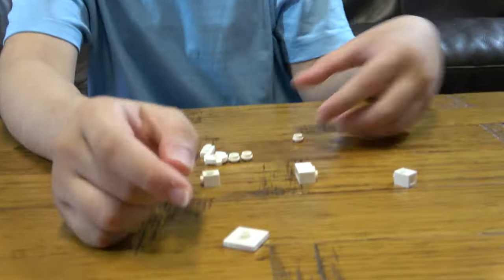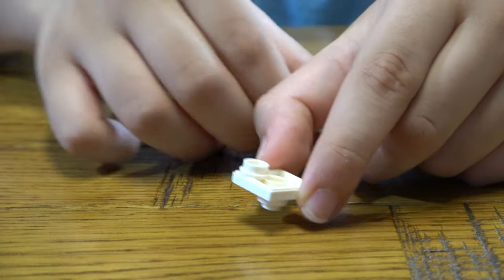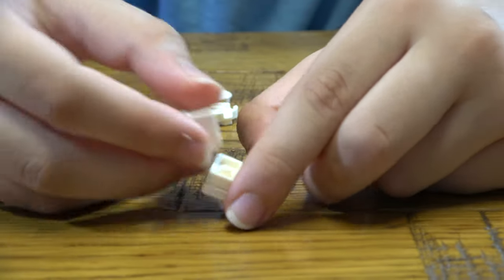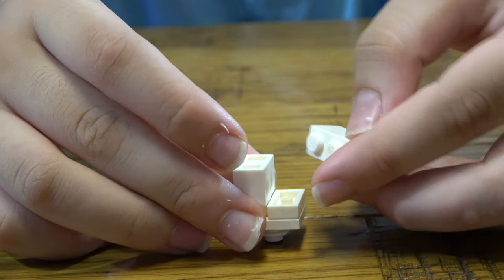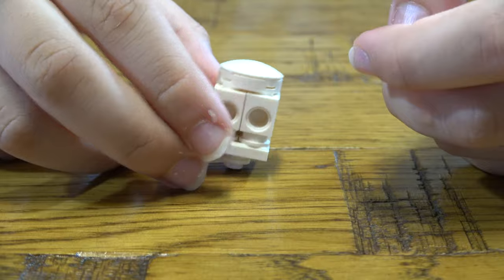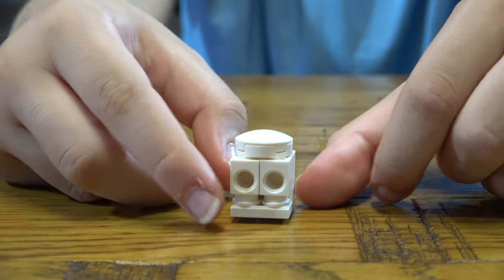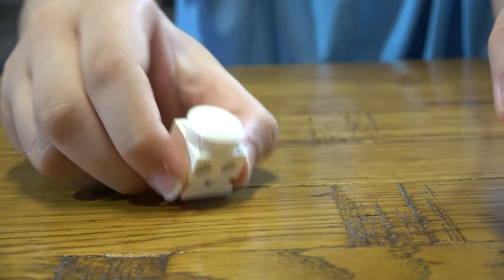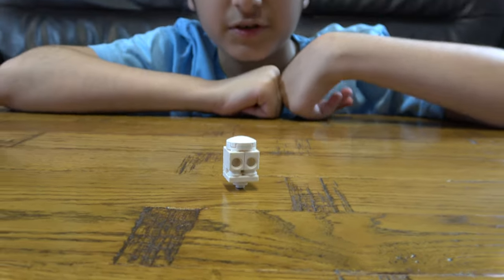Building a Mini Lego Skeleton Skull in 4K